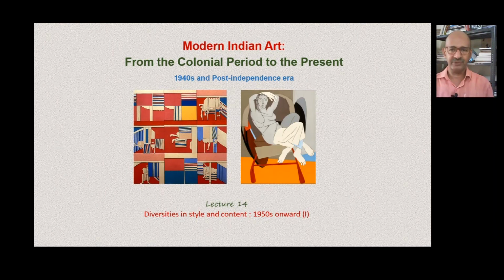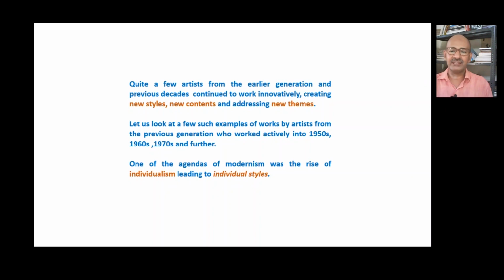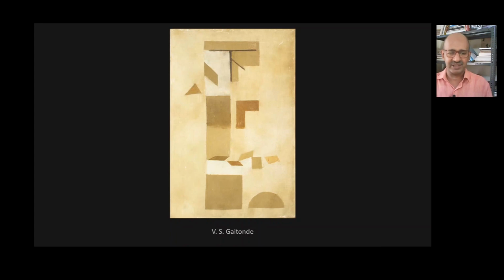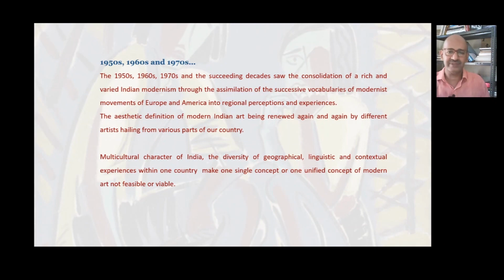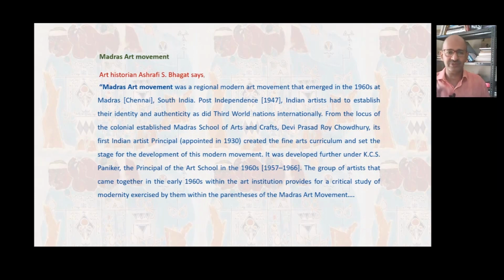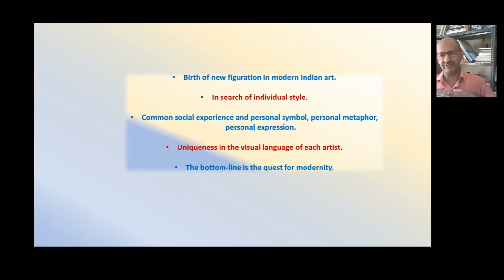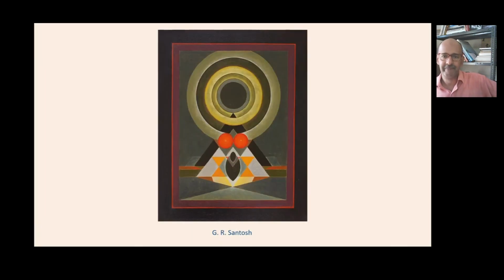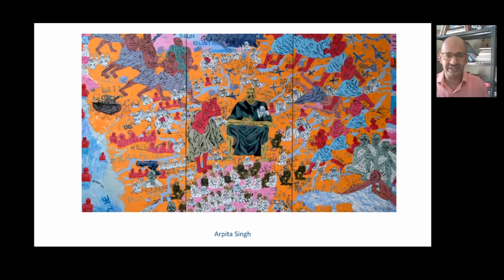noc20-hs84-lec14 - Diversities in style and content : 1950s onward (I)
Diversities in style and content : 1950s onward (I)